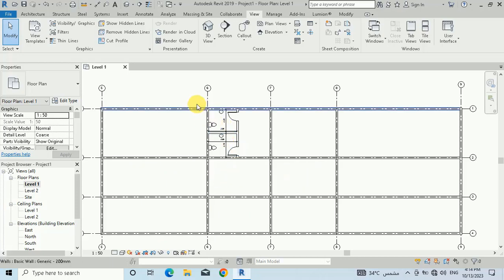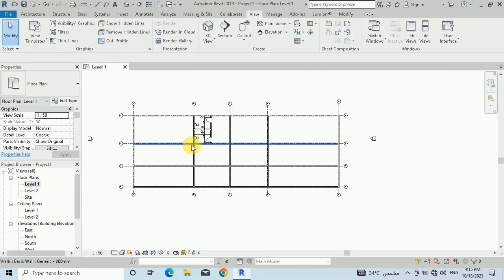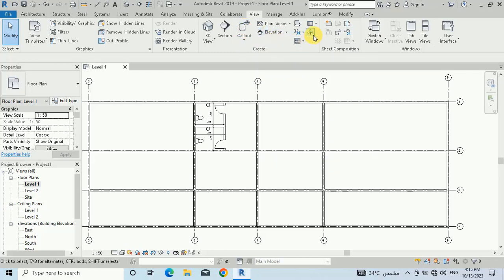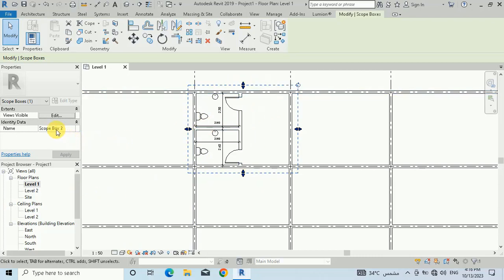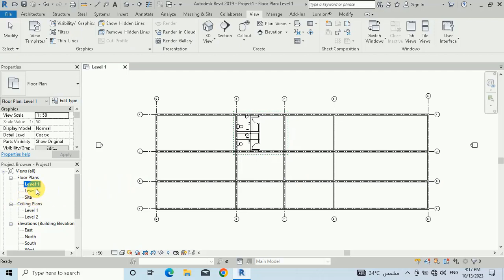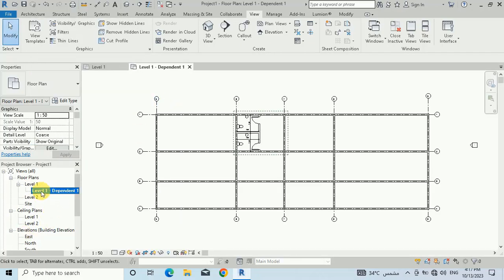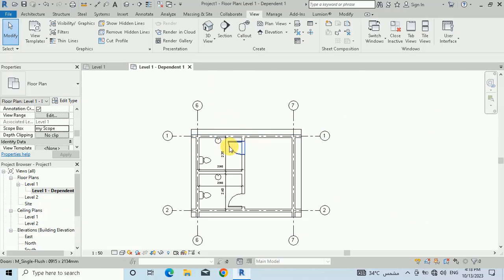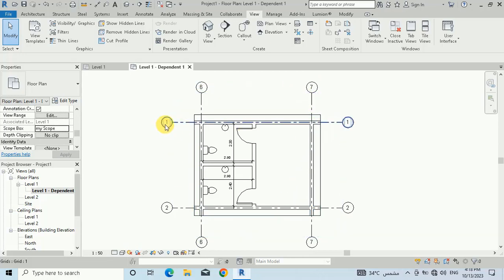SCOPE BOX IN REVIT